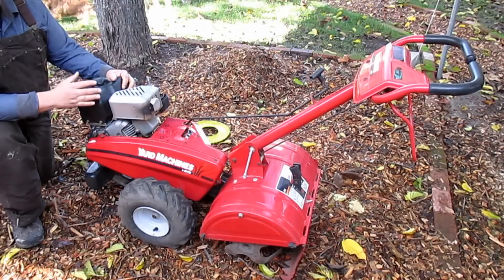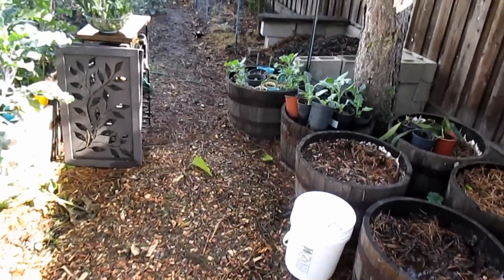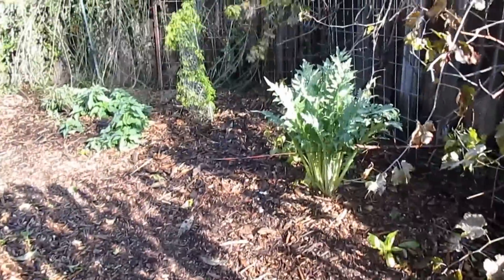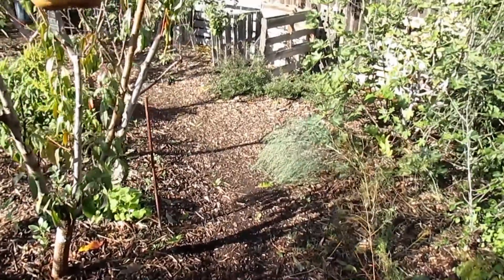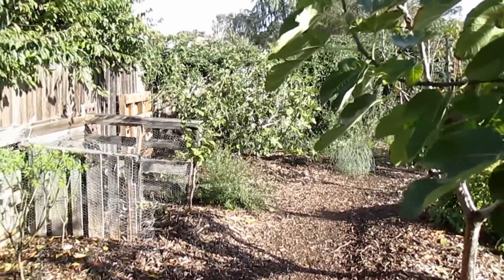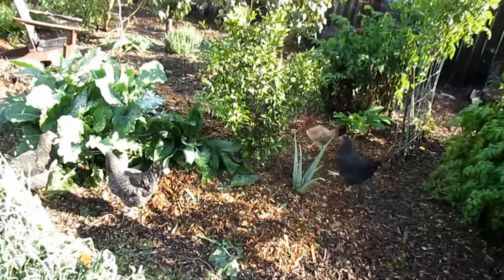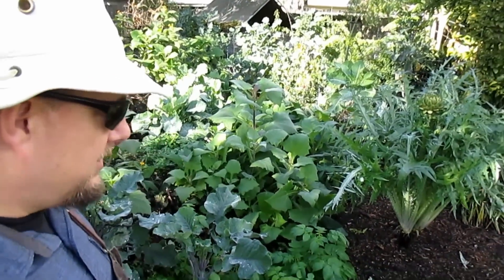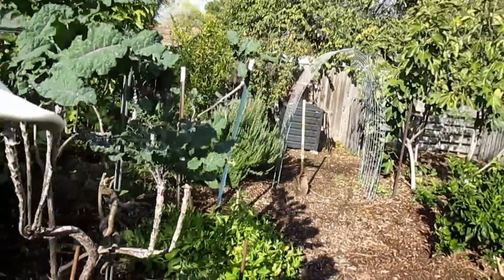Tilling the Soil, the Soil Food Web & Lasagna Gardening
shares with you how he went about preparing his landscape prior to the establishing of any plants. Soil tilling can be a controversial subject and for good reasons. The soil food web is an intrical part of earth care that should not be over looked. Our understanding of these processes many of which we cannot see as they occur beneath the soils covering and surface will ultimately bring us closer to healing much of the damage that has occurred to our lands. Garden location: Northern CA, Zone 9b